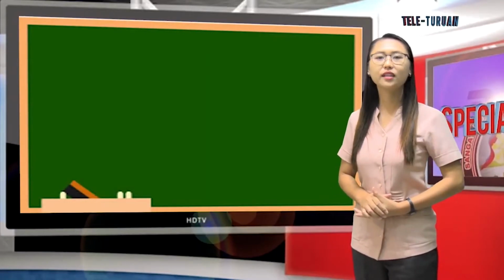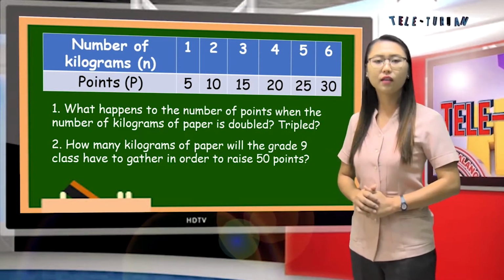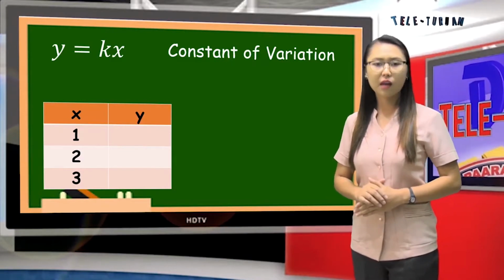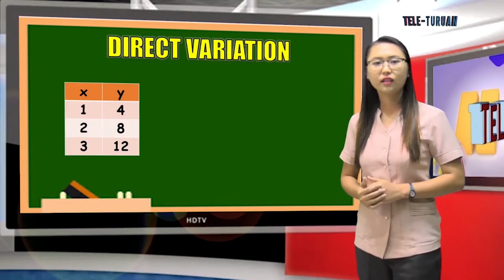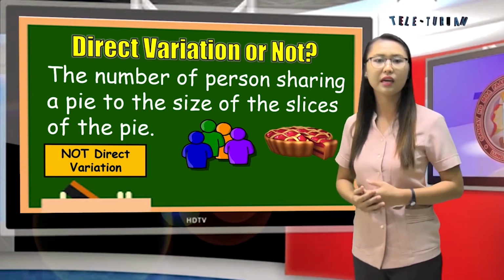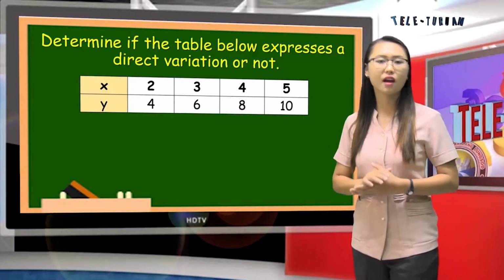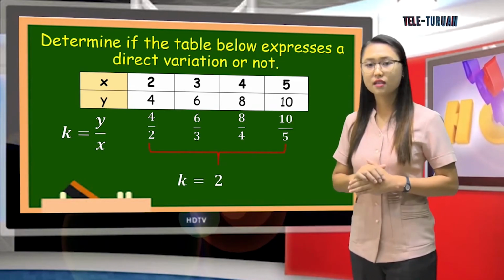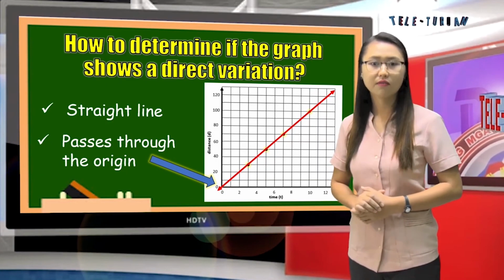Grade 9 Mathematics | Direct Variation Part 1 - Quarter 2 Week 1